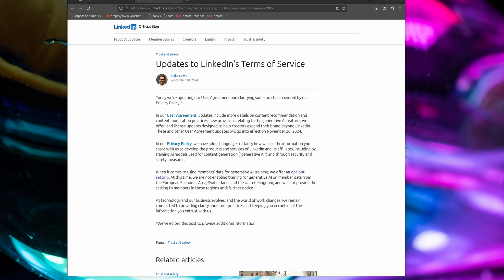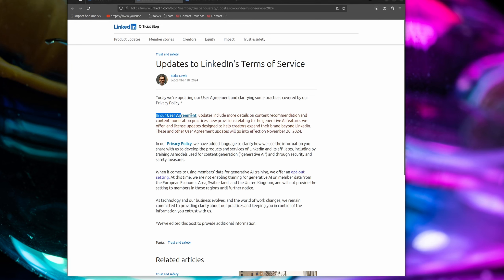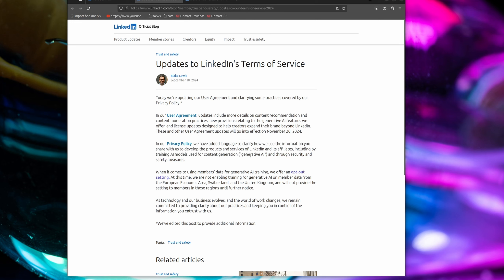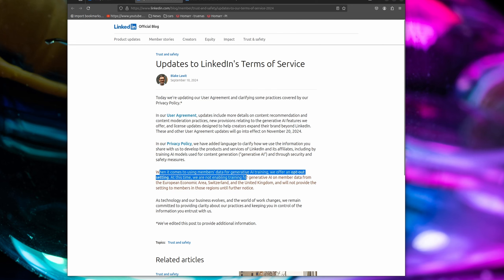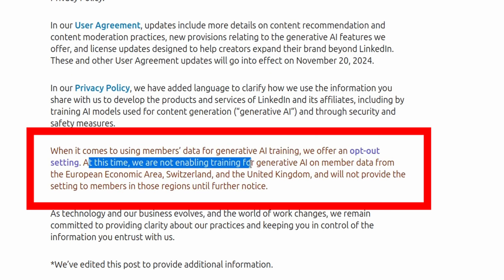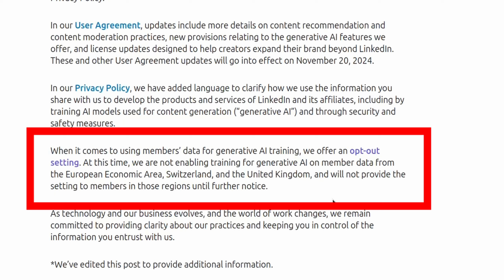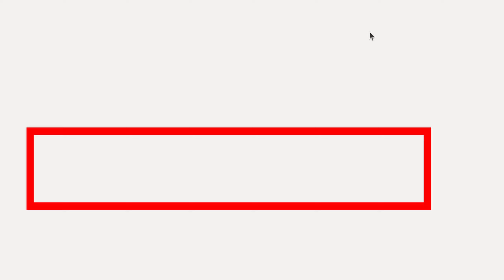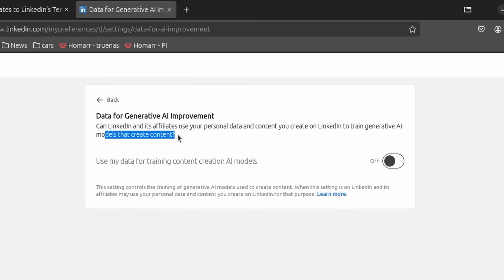Check Your LinkedIn Settings | Privacy Policy Updates